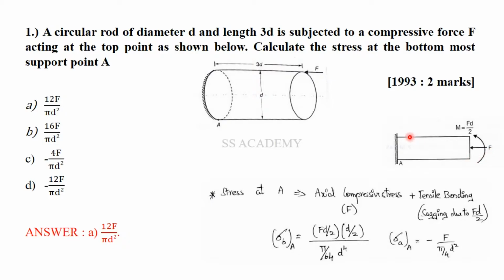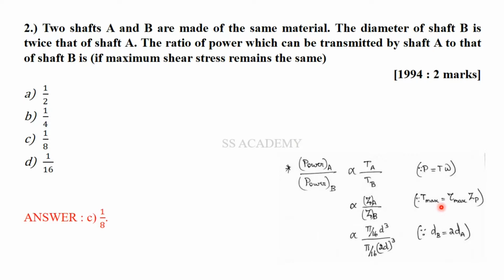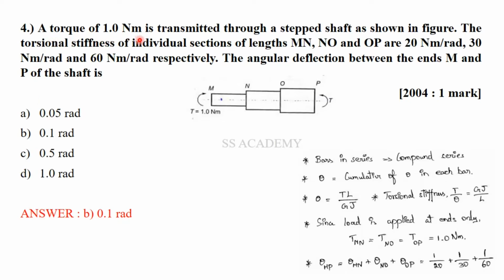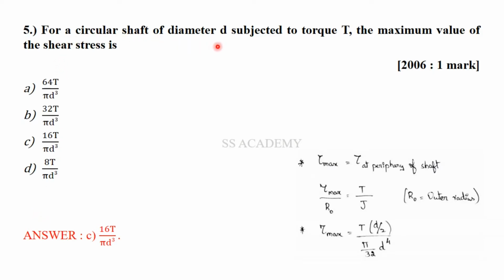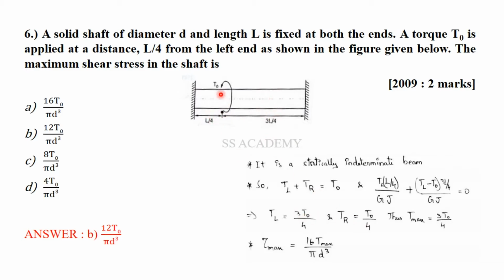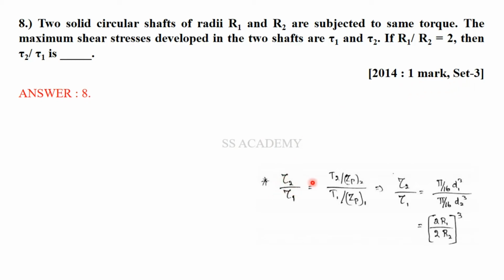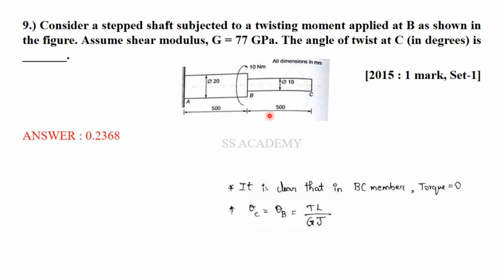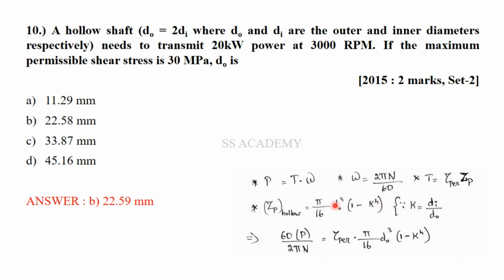Mechanical Engineering MCQ | Strength of Materials | Torsion of Shafts Part 1 EP-9 | Crack Govt Exam